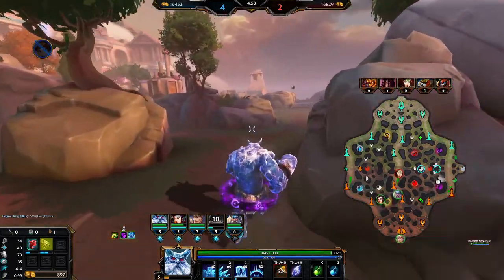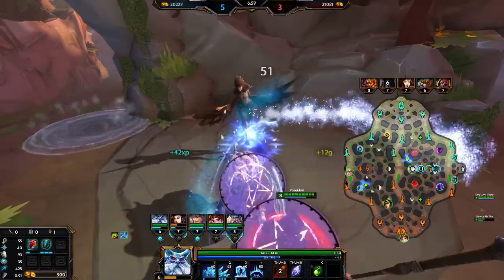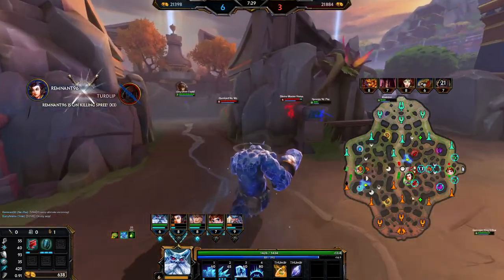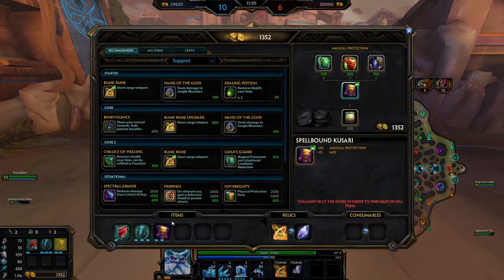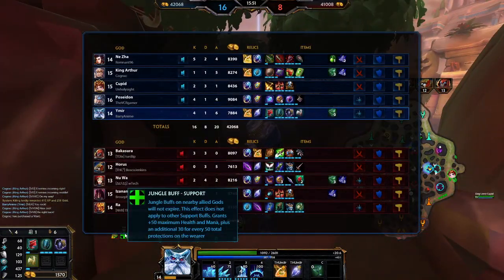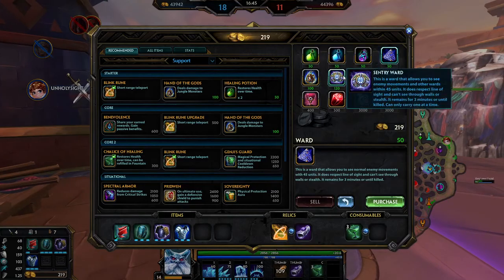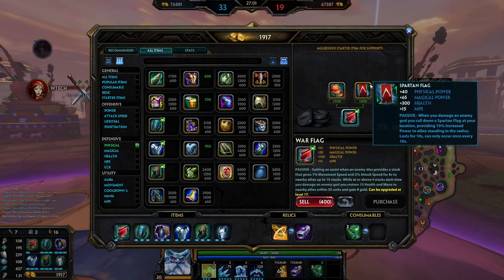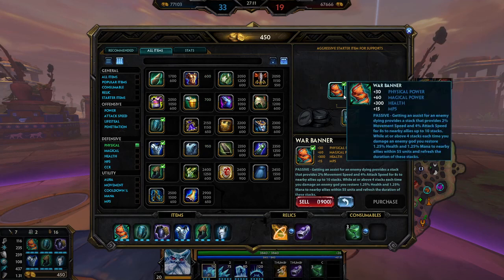PTS| Ymir Support Gameplay Smite Conquest Season 8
In this gameplay I play smite rank duel with Amaterasu in rank smite duel. Amaterasu is a great character in smite but especially in duel.